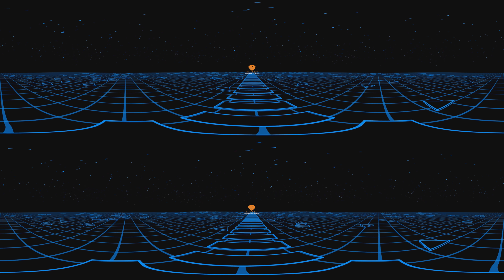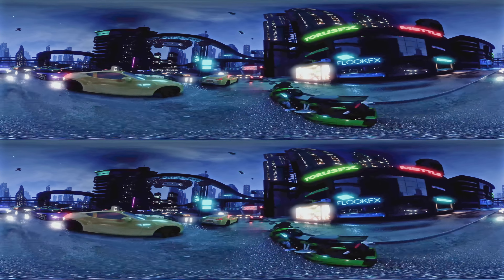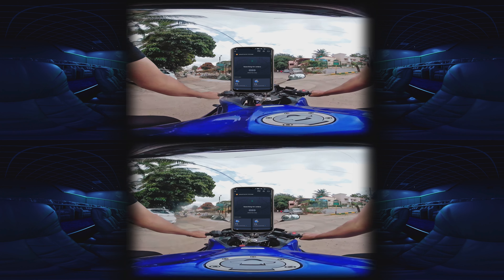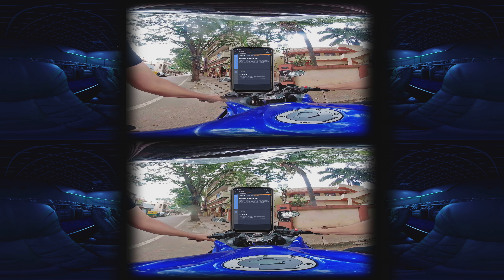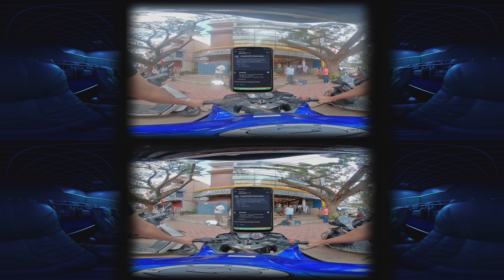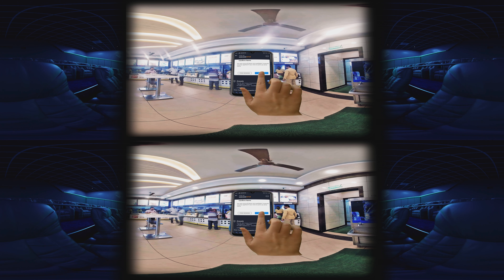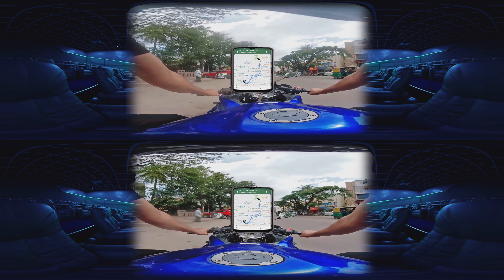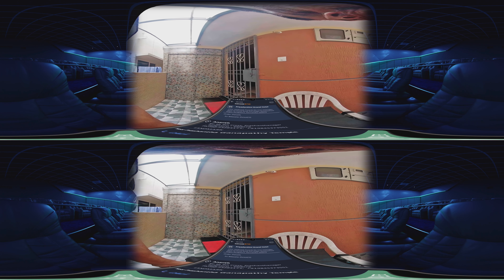Swiggy Delivery Process VR ezperience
Immersive video of swiggy delivery watch it in your headset with google cardboard or oculus for immersive experience